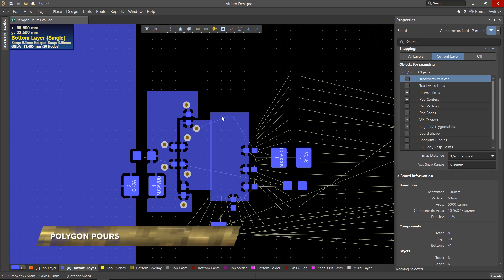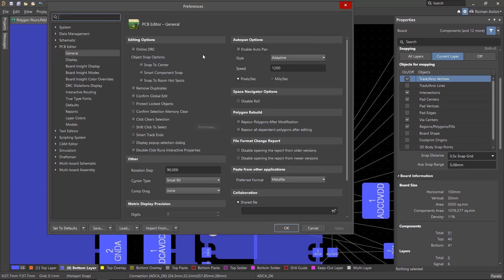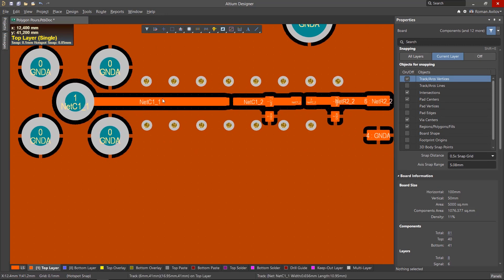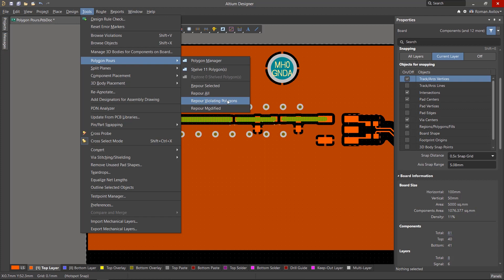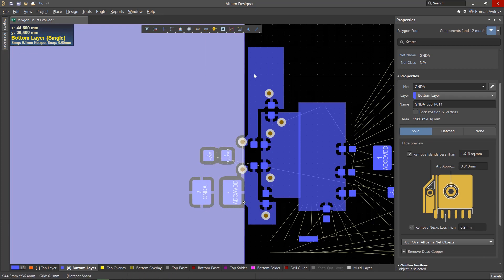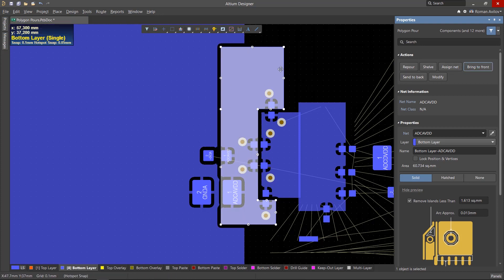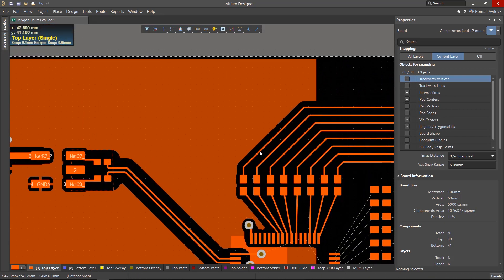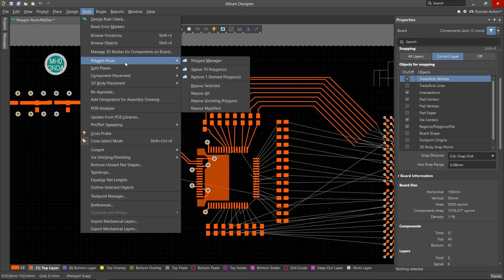Polygon Pour in Altium Designer | PCB Routing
Polygon pours are used to create copper geometries on your board. You can prioritize polygon pour order, hide them to make it easier to work on your board, and repour them to resolve design rule conflicts.

0:00 Intro
0:11 Automatic Repour
0:35 Changing Clearances & Repour Violations
1:08 Managing the Pour Order
1:52 Shelving and Restoring Polygons